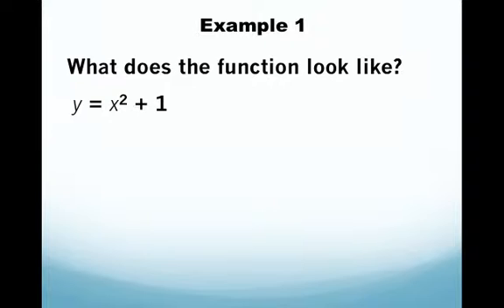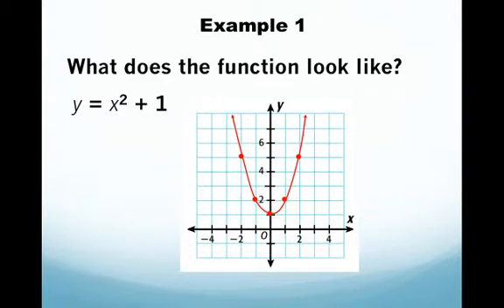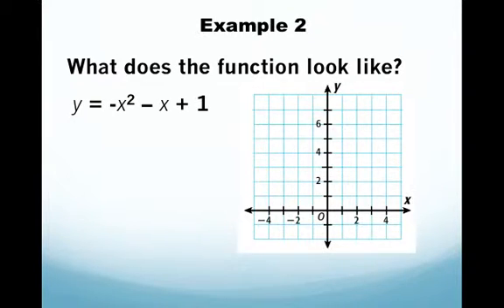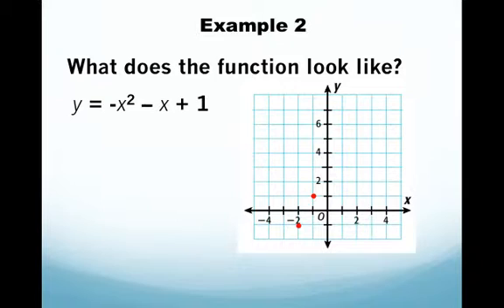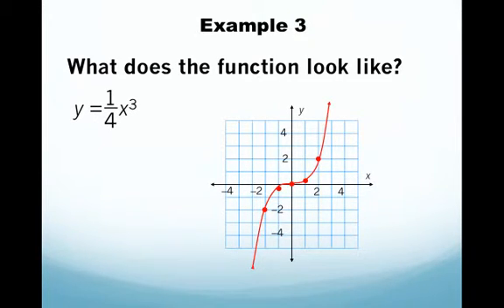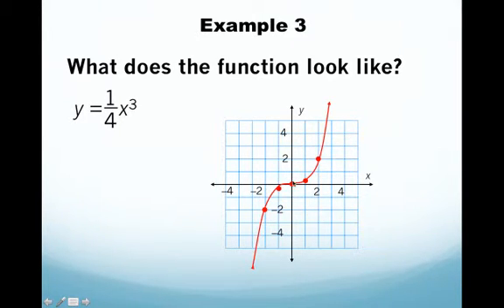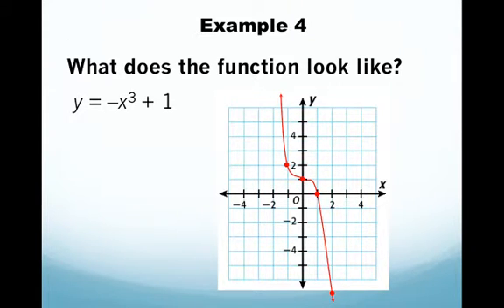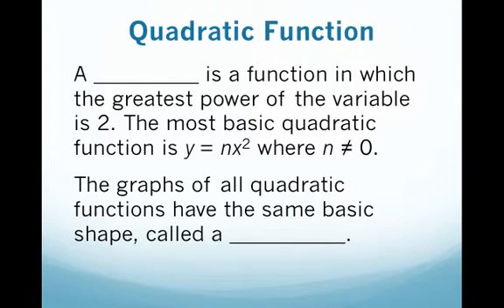35 quadratic and cubic functions